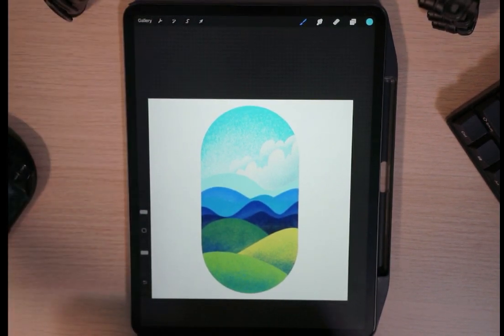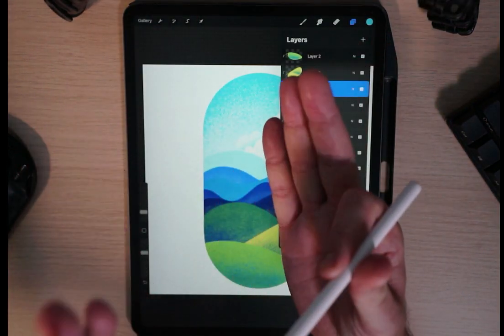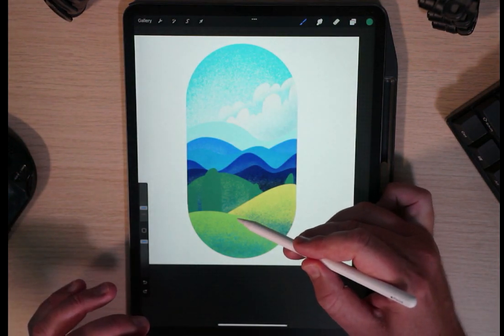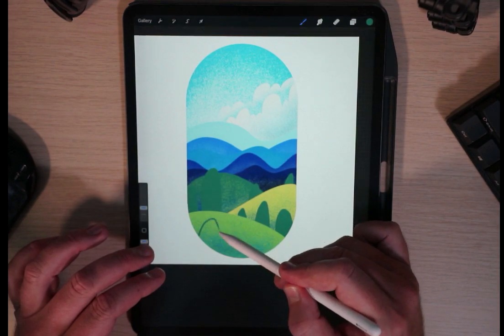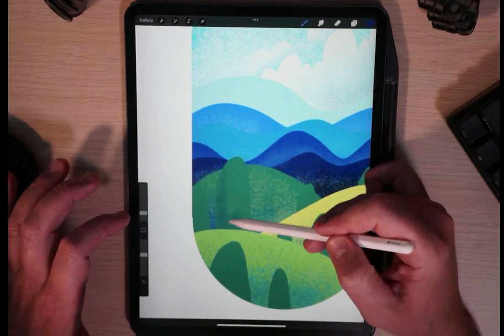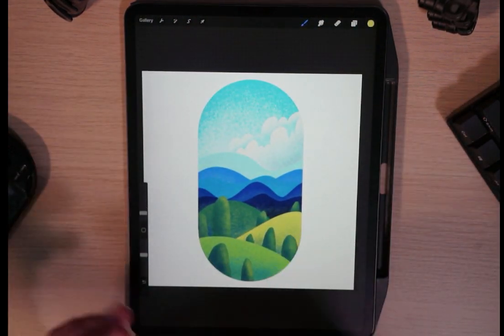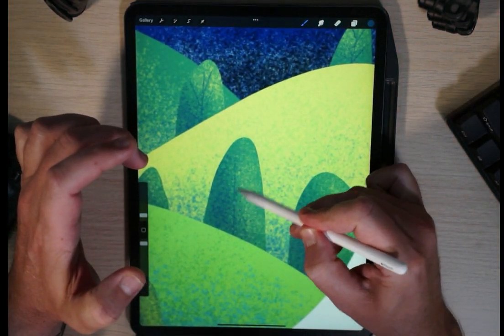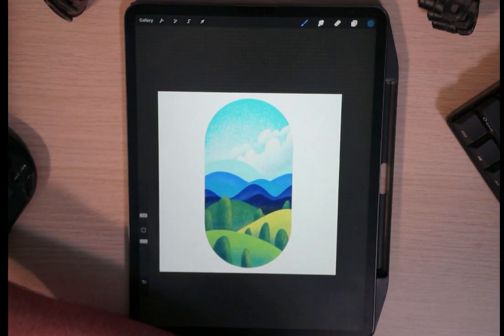Album Covers in Procreate Creating a Happy Comic Hill Theme Part 6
These are from Art with Flo. However, in class, it makes it easier to use the Drive link.

This tutorial is based on (nearly copied from Art with Flo). and broken up into part to teach with in class.

The children tend to not be able to follow a long tutorial and need a break as the lessons start and Finnish.

In this session, the pill shape here will be turned into a heart shape in class to represent the Album cover style the children are using -the topic and project is all based around the heart and cardiovascular system so we can add our own touch to the project.